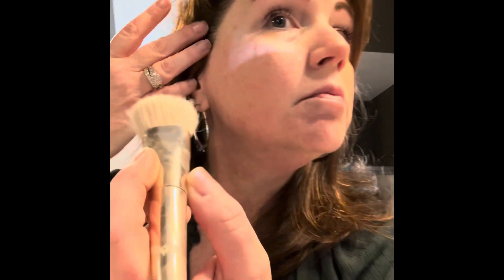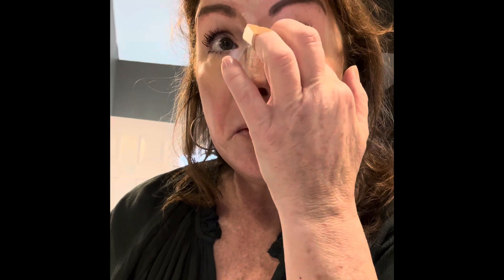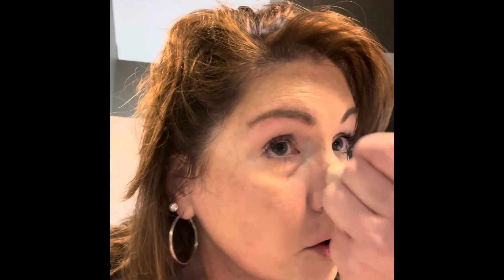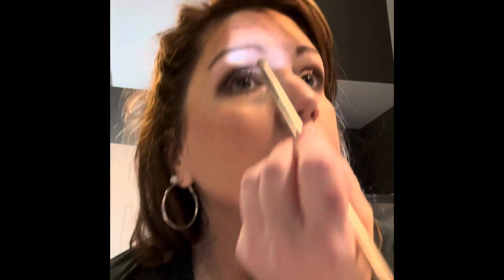Make Up and Junk with Michelle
Michelle is demonstrating how to apply Seint make up for any age! Contact Michelle for a color match!